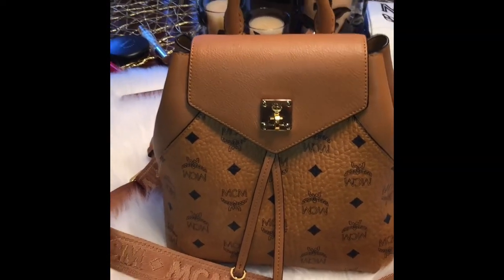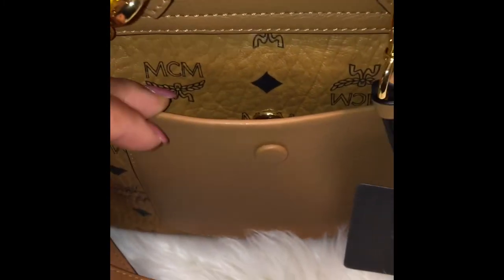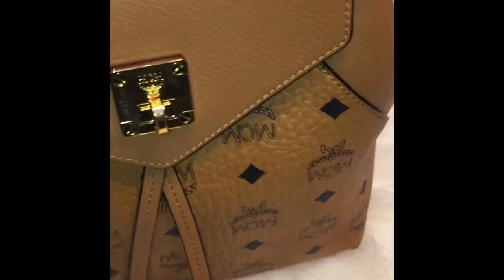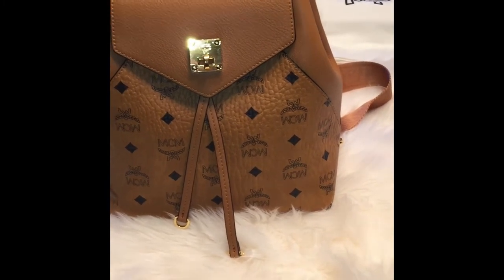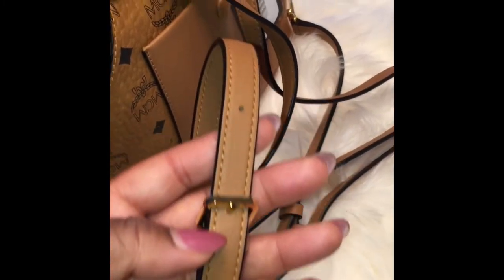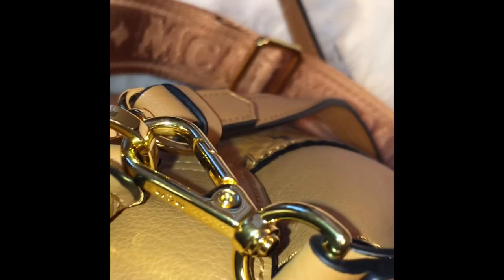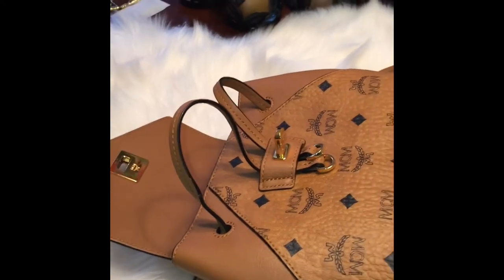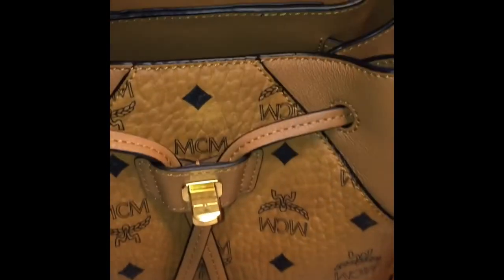MCM Convertible Backpack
Hey everyone !
I know in the world of Chanel, LV, and Hermes we sometimes forget about other brands.
I brought this MCM backpack some months ago and I think it’s great. This is also an excellent alternative to the palm springs mini backpack from louis vuitton.
Here is a quick review of the bag and what fits inside.

mcm luxurybags designerbackpack crossbody bag.

Thanks lovelies